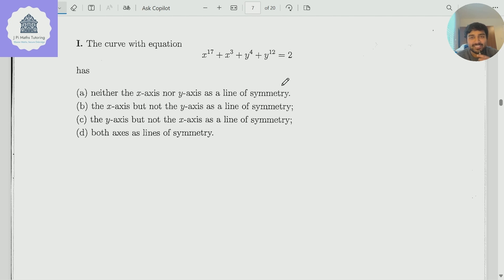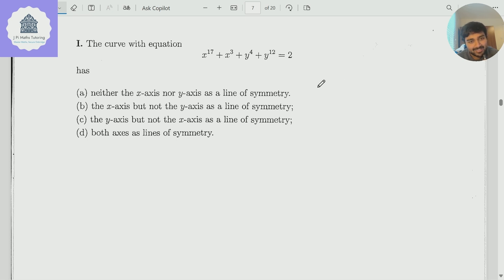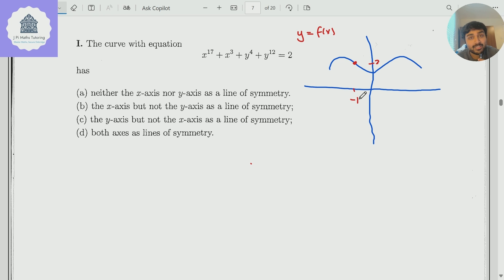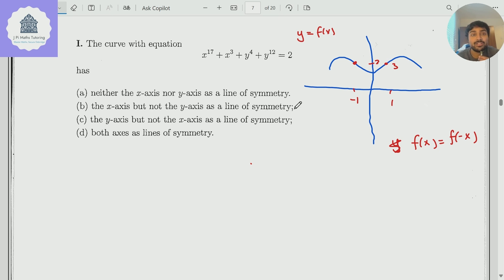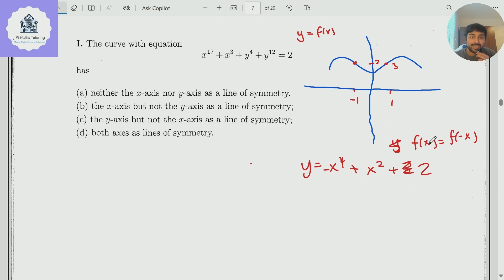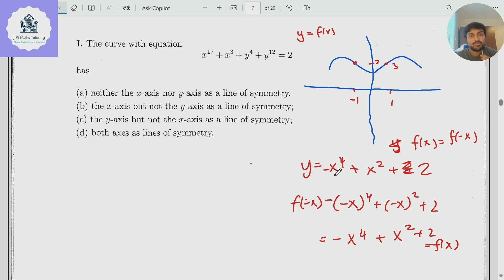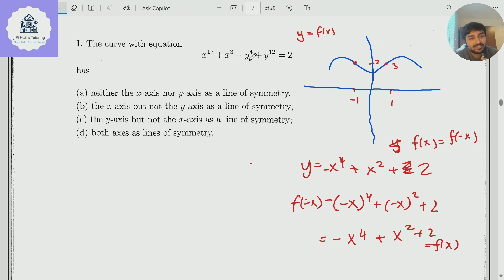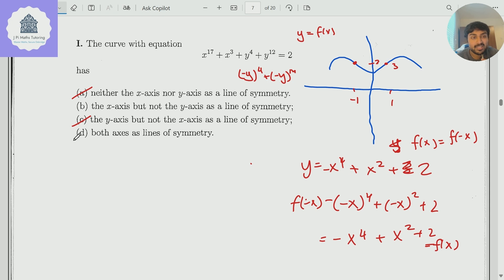Oxford MAT's Symmetry Trick!